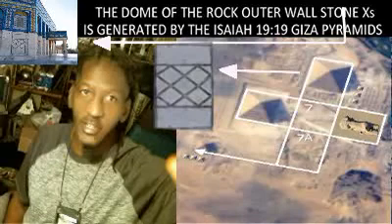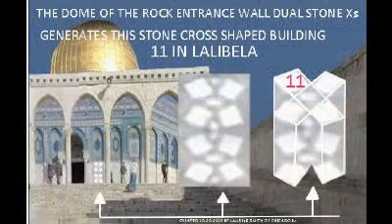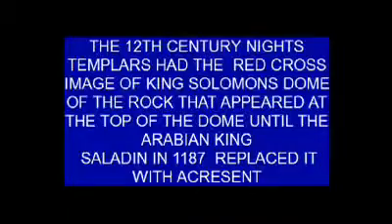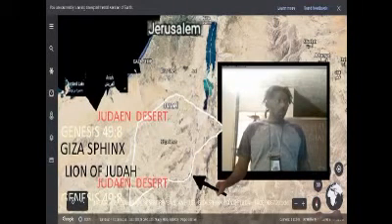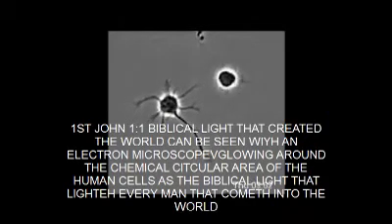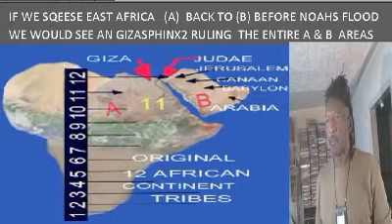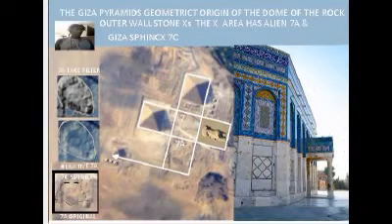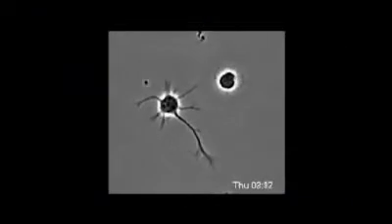NEW ARCHAEOLOGICAL L IMAGES OF THE GIZA SPHINX LION OF THE DOME OF THE ROCK OUTER WALL STONE X's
NEW ARCHAEOLOGICAL & THEOLOGICAL IMAGES OF THE GIZA SPHINX LION OF THE TRIBE OF JUDAH  CONNECTION UNTO THE JERUSALEM DOME OF THE ROCK OUTER WALL STEP PYRAMID (E) IMAGE THIS STEP PYRAMID (E) IMAGE IS CONNECTED UNTO THE 1ST CITIES OF HAM CALLED BABYLON IN THE EARLY CHAPTERS OF THE BOOK OF GENESIS .IT IS THE 1ST CITY OF THE AFRICAN CONTINENT CHILDREN OF HAM IN THIS ANCIENT BABYLONIAN CITY OF HAM WE SEE THE OLDEST STONE 6-POINTED STAR THAT HAS AN CENTRAL SUN THAT IS SURROUNDED BY 12 PLANETS OF OUR ANCIENT SOLAR SYSTEM. THE JERUSALEM OUTER WALL STONE X's GEOMETRCTLY GENERATES AN ETHIOPIN STONE CROSS SHAPED BUILDING THAT EXIST TODAY IN LALIBELA